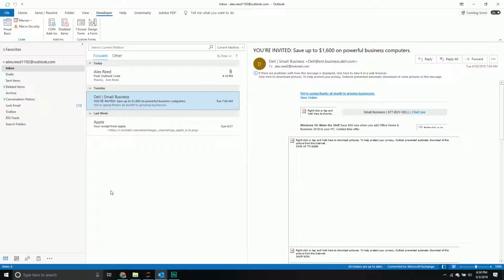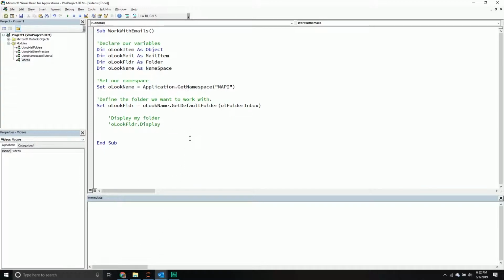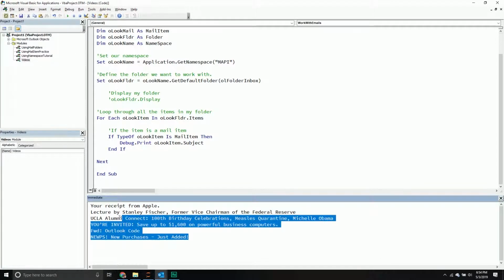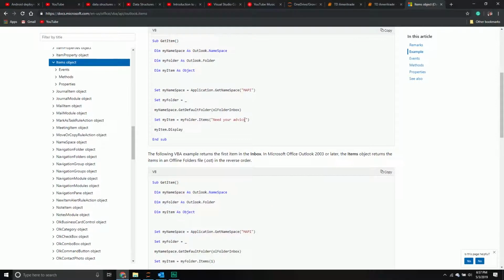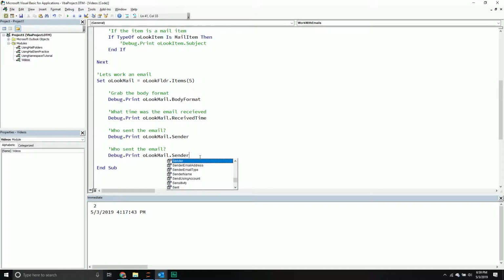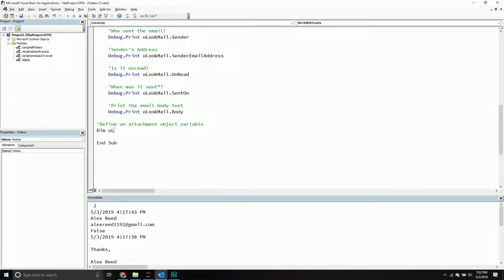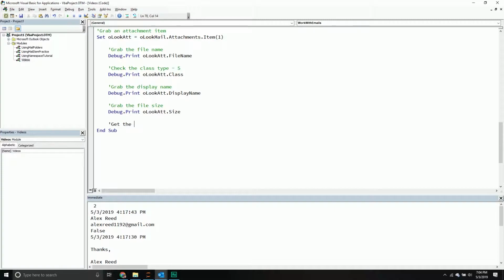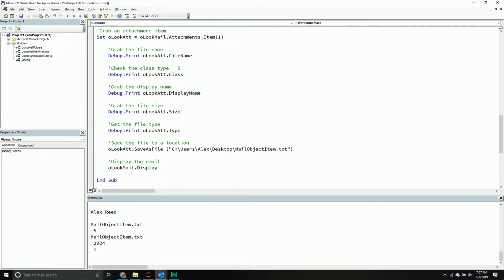How to Work With Emails in Outlook VBA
In this video, we cover how to work with an email inside of Outlook VBA. We will cover how to grab attachments, get the body text and create a table with all the info from the email.